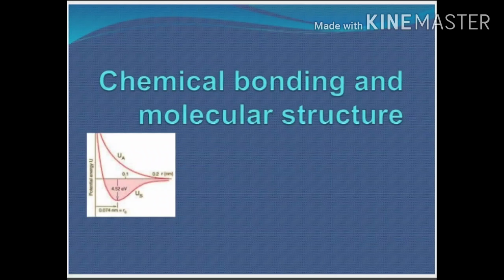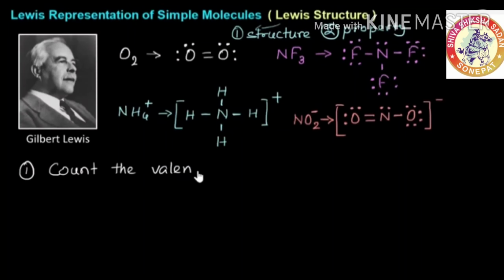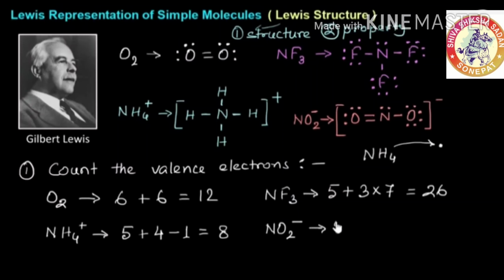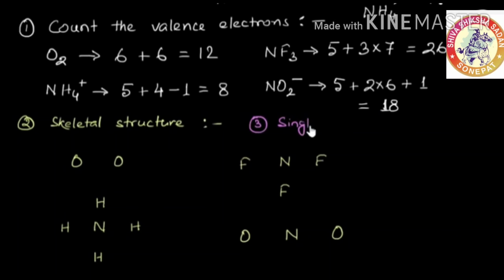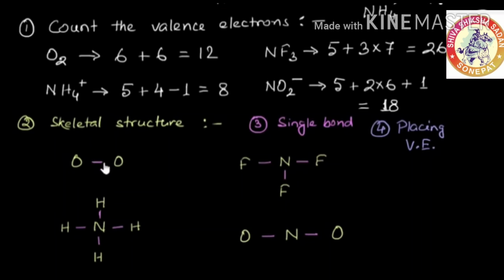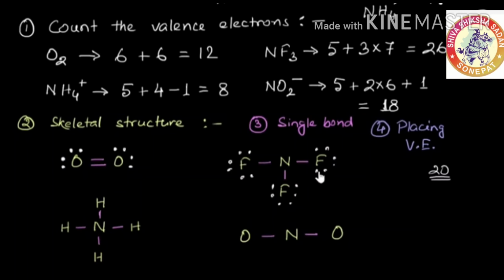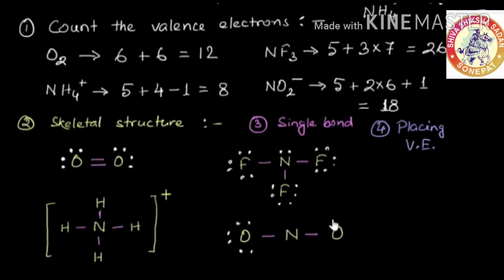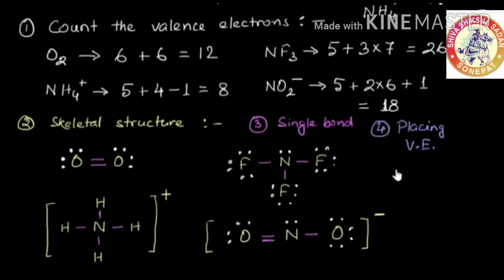Lewis Dot Structure